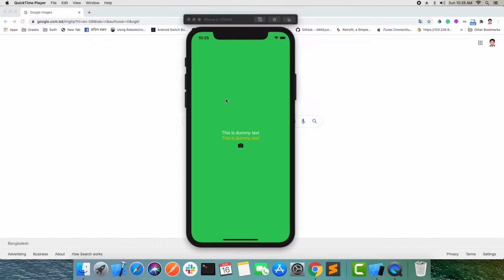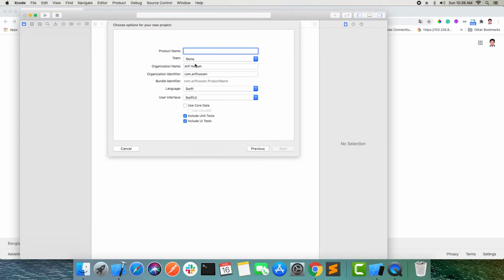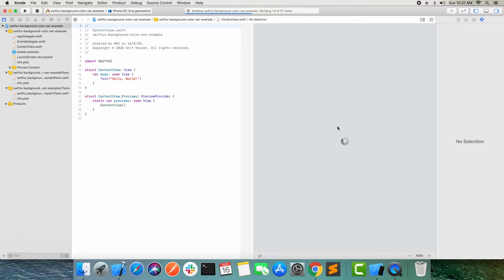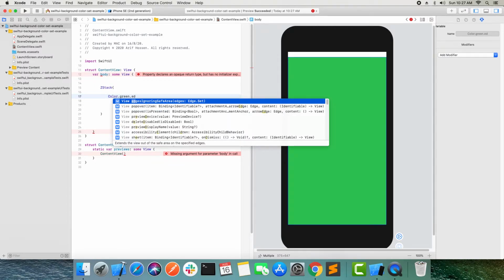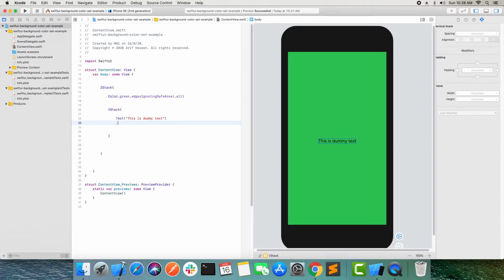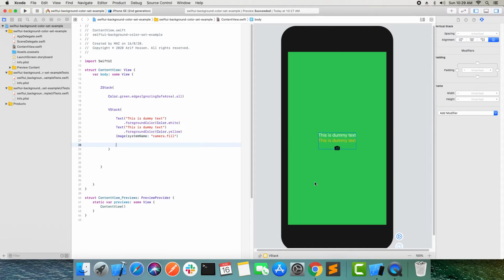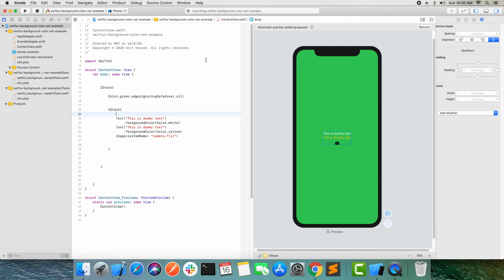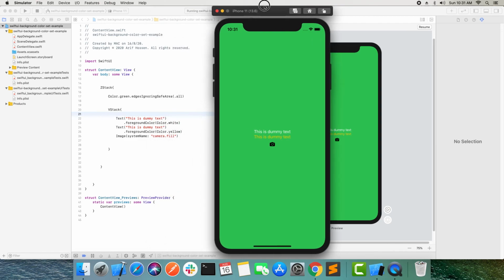How to set background color in SwiftUI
How to set the background color in SwiftUI
In this video tutorial, you will get full idea